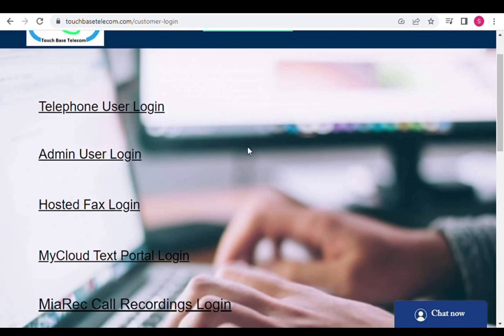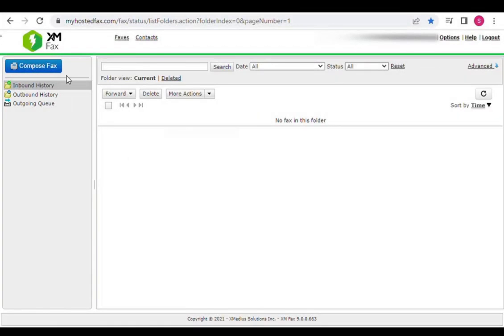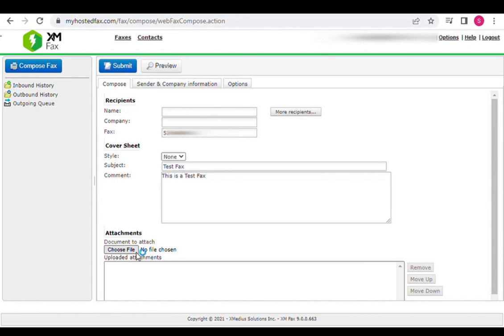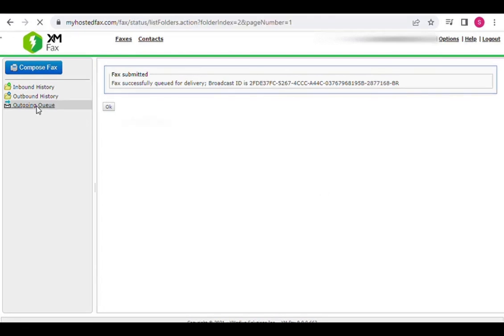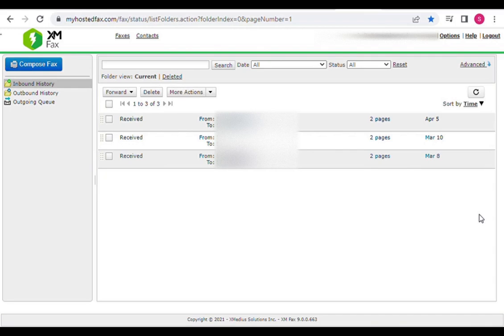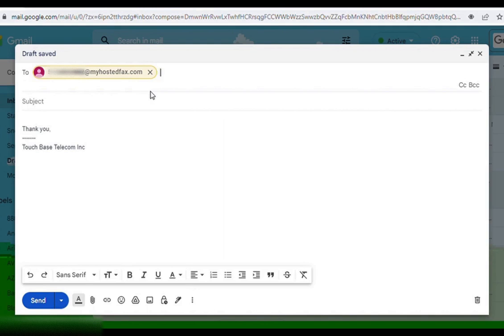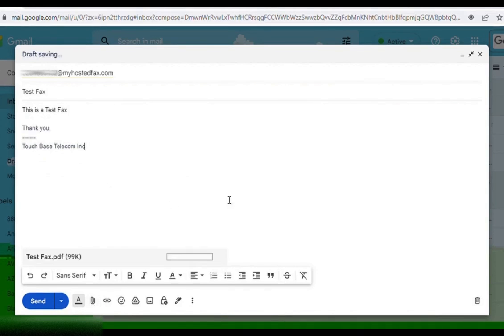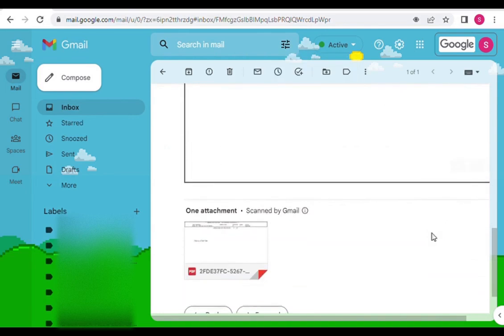How to Use Hosted Fax - Touch Base Telecom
Did you know Touch Base Telecom offers a Hosted Fax service for businesses that doesn't require the use of a fax machine? In this video, you will see how easily the Hosted Fax feature can be used for your business!